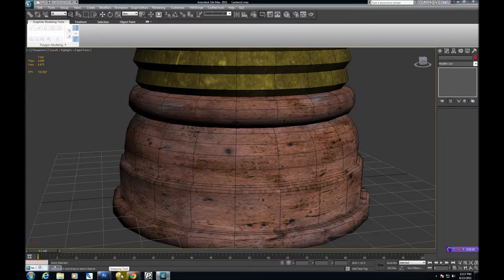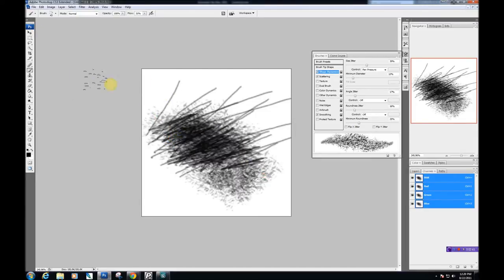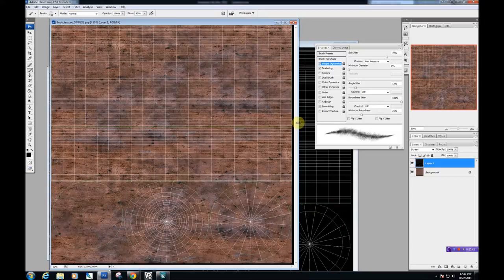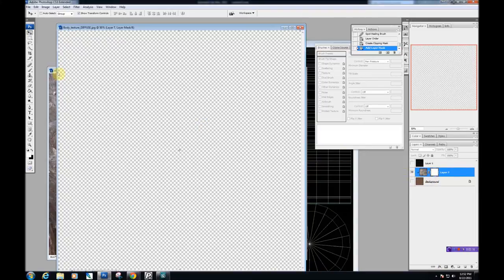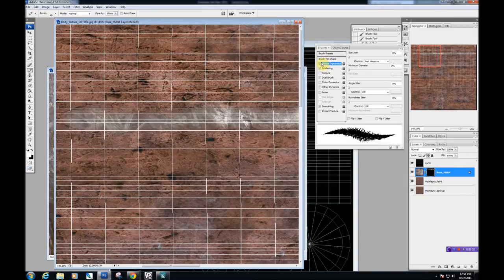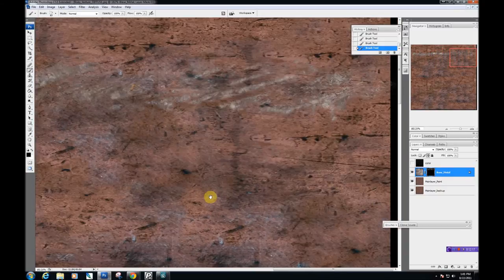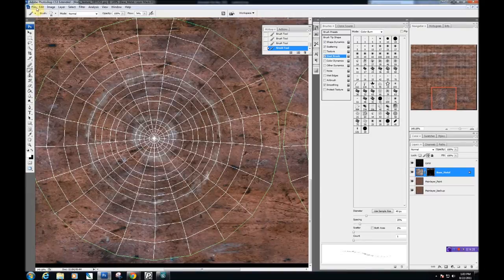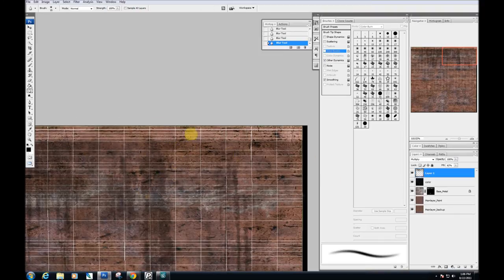Texturing Tutorial: object for CryEngine 3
This tutorial covers basic things to help in the texture painting process, this tutorials 2nd part will involve testing it in CE3 and the exportation process.